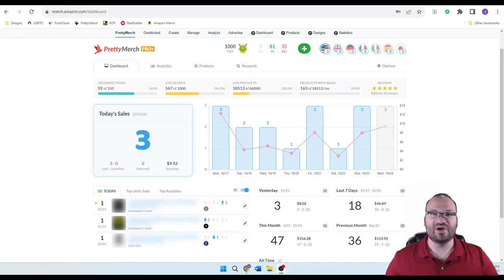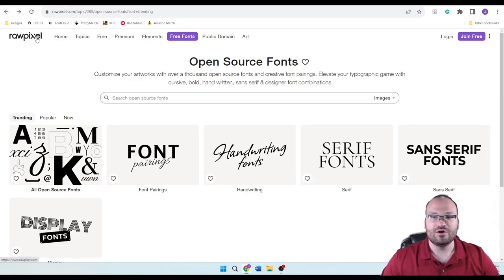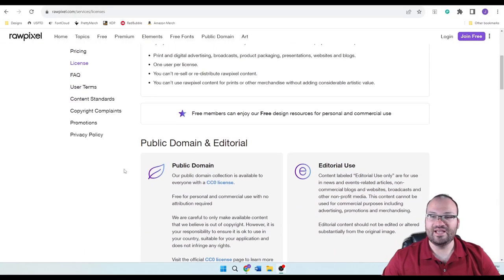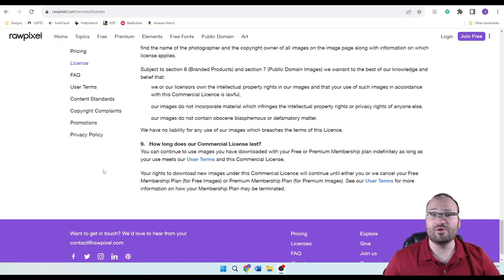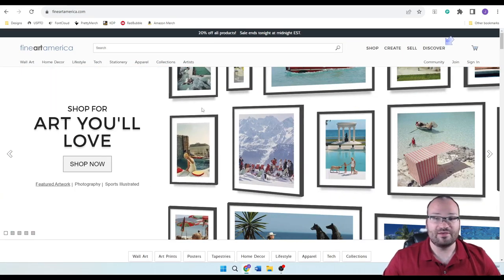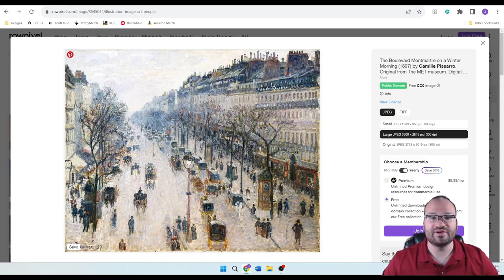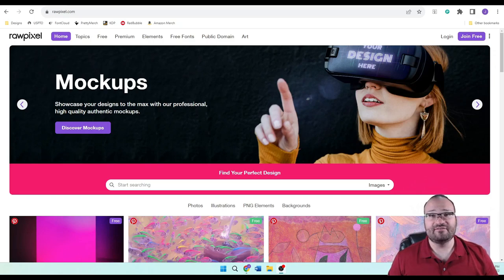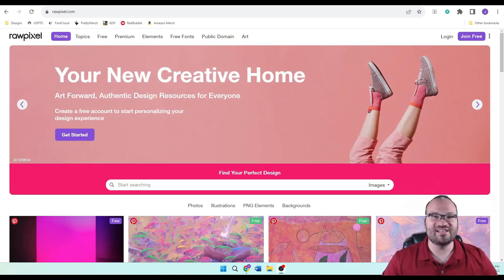FREE Public Domain and Creative Commons Images for Print on Demand with RawPixel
Print on Demand is a challenging field to sell in, and that’s even if you have design ideas. If you’re like me and run out of things to design, sometimes you need something you’re allowed to use for free. That’s the great thing about Public Domain – You’re allowed to legally use these images commercially. That means you can sell these famous images with Print on Demand!

Learn how to make money online in 2022 with some of the best print on demand sites such as Amazon Merch on Demand (Merch by Amazon) and Redbubble. It's easy to start your own print on demand business for free if you're willing to put the time in! Print on Demand is one of the best side hustles for extra money – it won’t make you rich but it’ll bring in some real cash. With the methods on my channel, you will learn some of my best ways to make more print on demand sales. I'm always looking to expand so if you have any print on demand tricks and tips please comment! It will benefit anyone in the print on demand community make more print on demand sales. Once you have it set up, you will be making passive income. Now is the perfect time to start your print on demand t-shirt business!